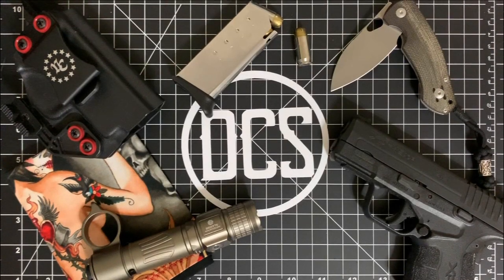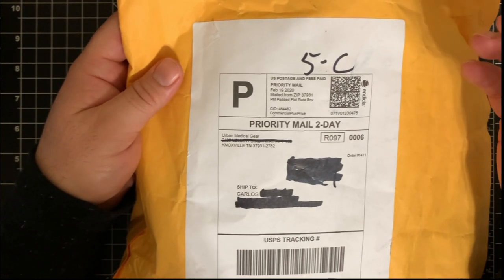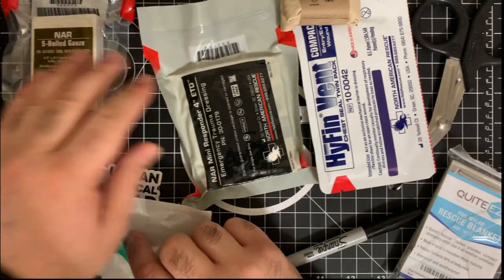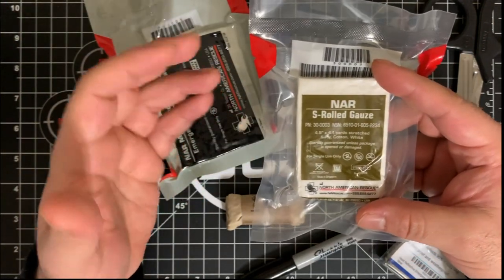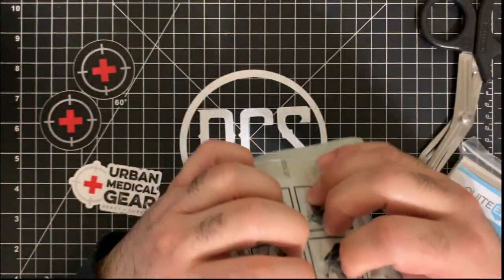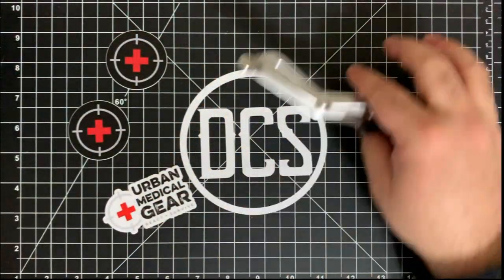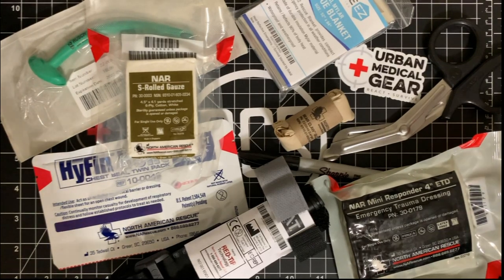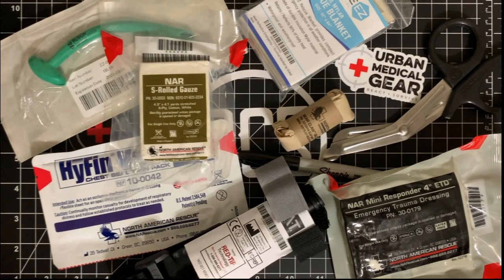Urban Medical Gear Fill-Pak : Building my first IFAK (A Must-Have EDC!)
My Question to you: What's in your First Aid Kit??

It's kind of embarrassing that it's taken me this long to finally admit that I had been really slacking when it came to putting together a quality IFAK (Individual First Aid Kit) should the unexpected occur. Whether the gear is used on friends, family, an innocent bystander, or even on you...you want to be sure that whatever is being used is of the highest caliber. In other words, superlative.

That's where the folks at Urban Medical Gear come in handy. They've put together some great kits that benefit those with or without something to carry them in already. Being that I have been looking to piece together a pack, Nolan was kind enough to guide me through the first step: Picking my gear. We settled on the Fill-Pak and after doing some research on the gear that comes with it, I realized I am hopelessly under-trained and need to get my ass in gear and take some classes!

Check out what his picks were in the Fill-Pak as well as how I explain a little about some of the items, and how they relate to events I've had in the past. Thanks for checking this out and I highly recommend you consider an IFAK as an essential part of your EDC - if you need a hand, be sure to reach out to Nolan and he will be glad to point you in the right direction!